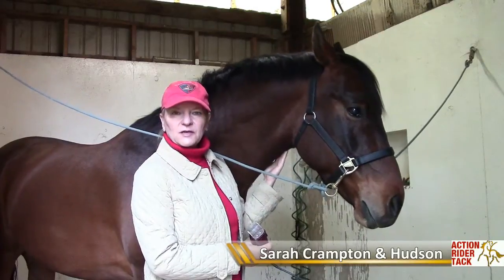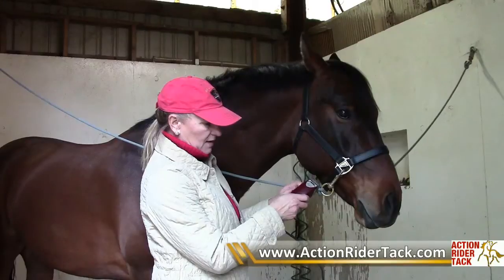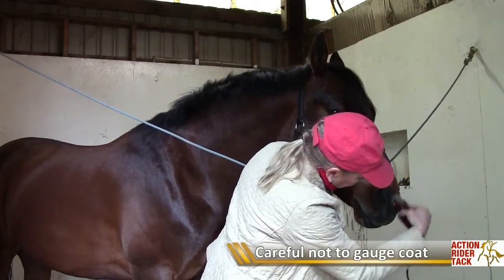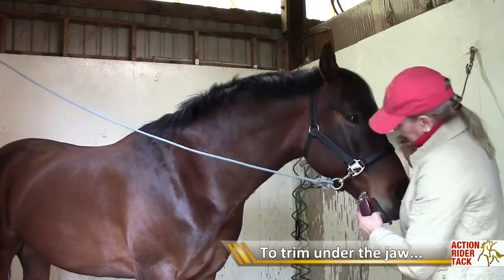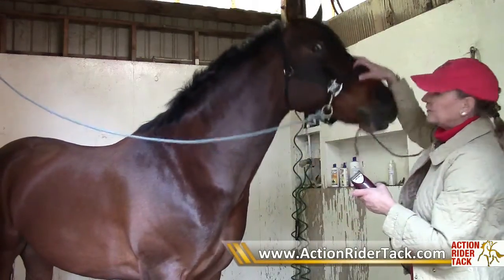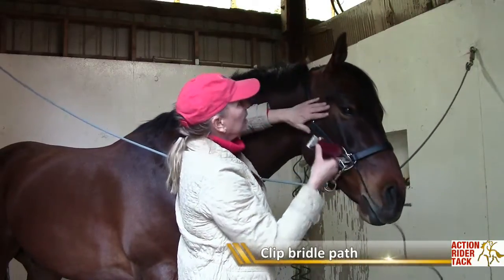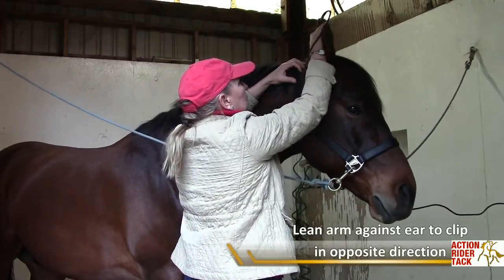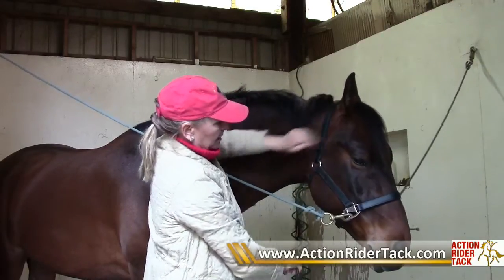How to Clip Your Horse Without Leaving Clipper Marks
Sarah explains how to manipulate your clippers in order to not leave clipper marks on your horse around his head and mane. This is especially important if you are going to show your horse in the arena.